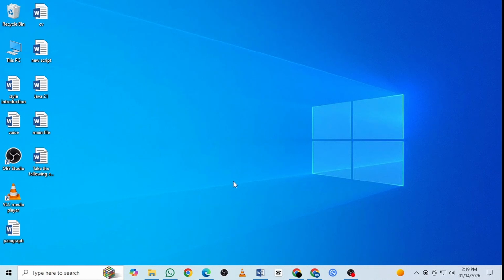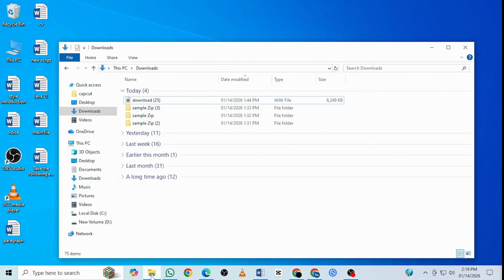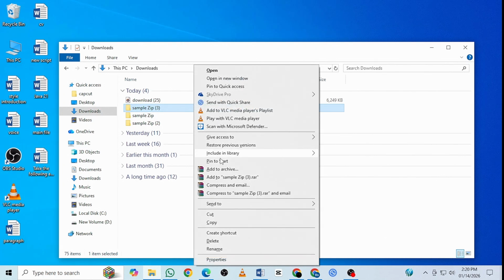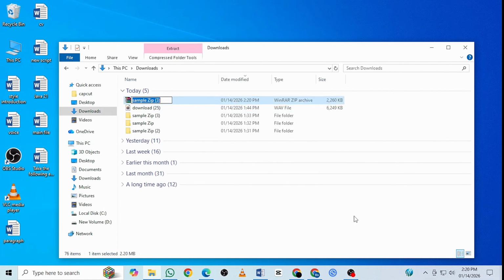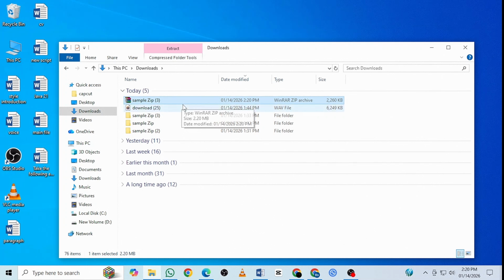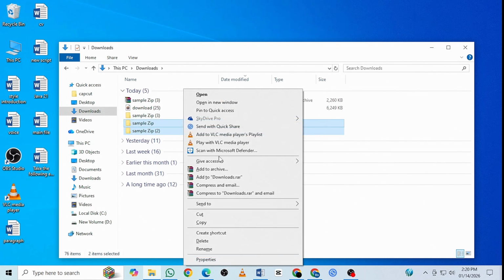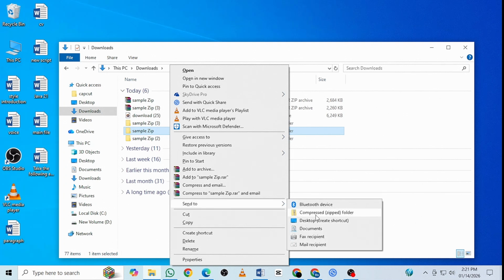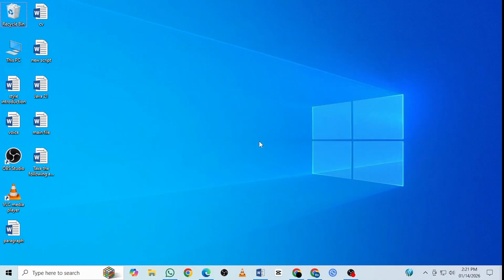How to Zip Files on Windows 10 – (2026) Step By Step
Learn How to Zip Files on Windows 10 by selecting files or folders, using the built-in “Send to → Compressed (zipped) folder” option, and creating a ZIP archive for easier storage or sharing.